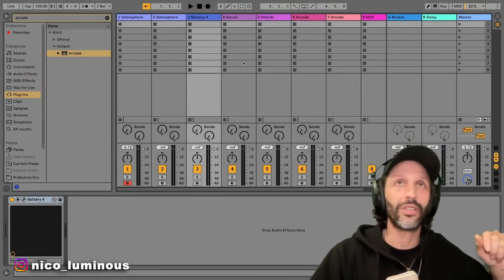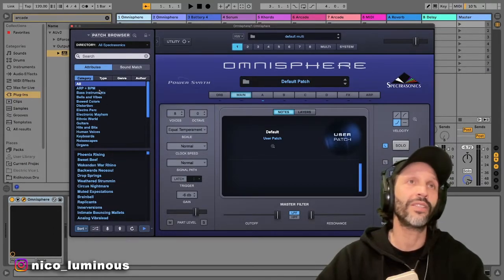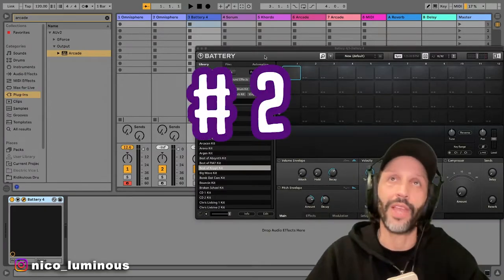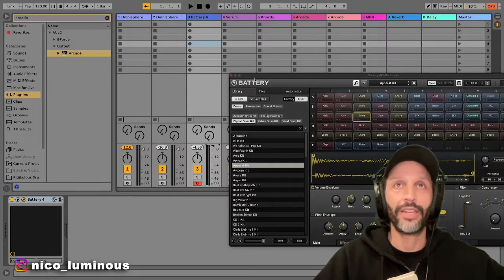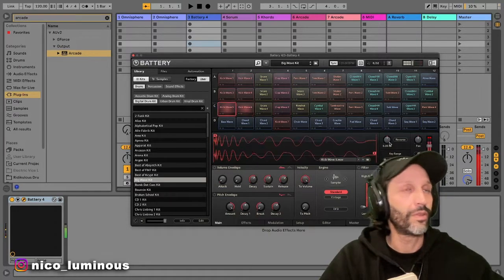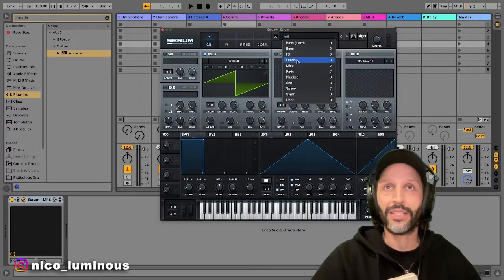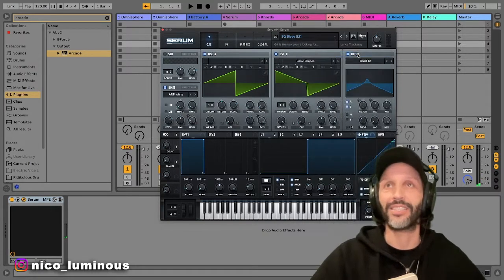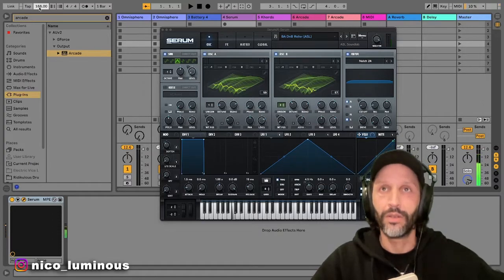5 of the Best VST's For Music Production 2023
Here are 5 of my absolute favorite VST's for making music. These are all 3rd party plugins but they are worth every penny. Synths, Pads Drums, and everything you need for Sound design.